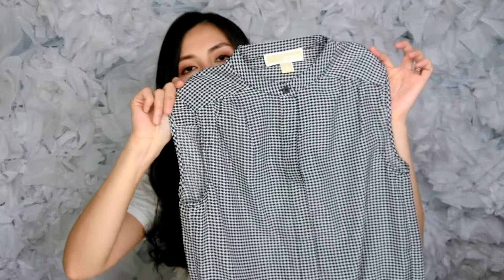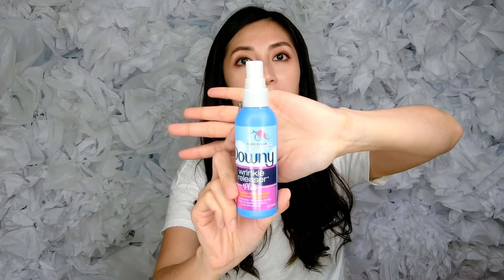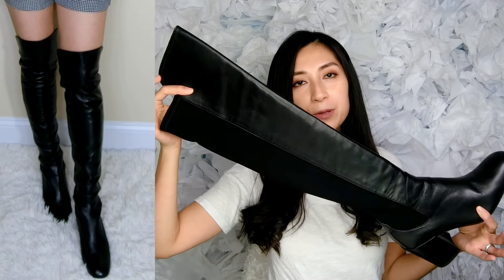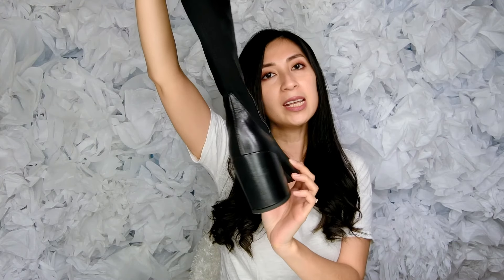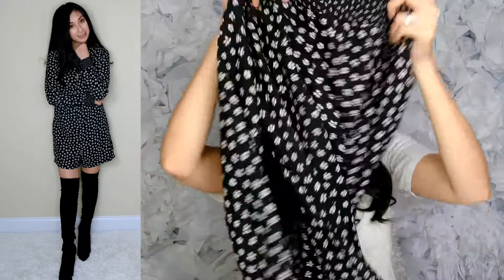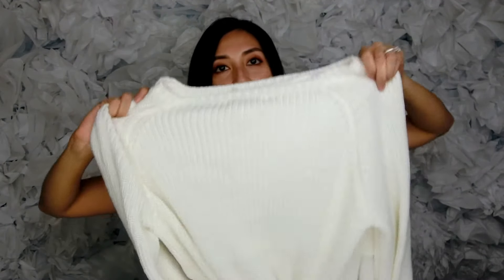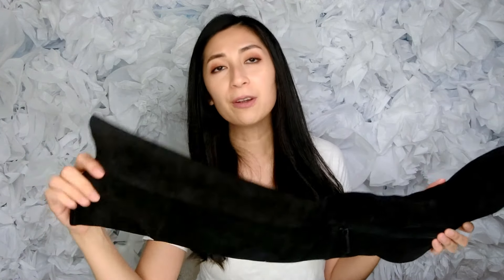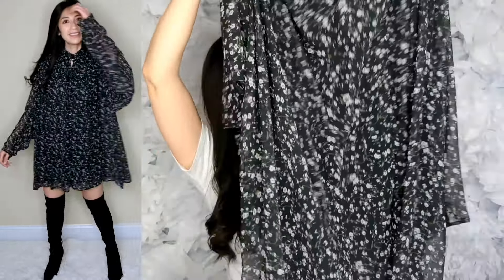How To Style: Rompers For Fall 2017 with OTK Boots | Fall Style Book | Alexa Style Book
Hello Beauties,
In today’s video, I’ve put together some outfit’s ideas using the summer rompers to transition into the fall.  I’ve layered the romper with some cozy sweaters and leather jacket while pairing it with over the knee boots.  I really love how girly and feminine these pieces look together. I’ve been rocking this style lately.  Hope you enjoy!!

Favorite Anti-Static/Wrinkle Releaser

❤ Where else to find me ❤